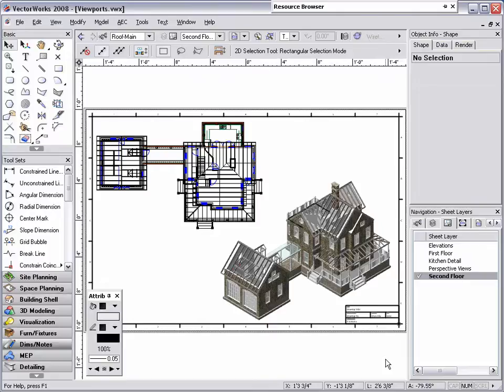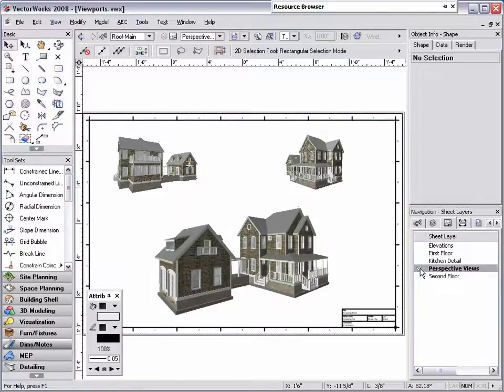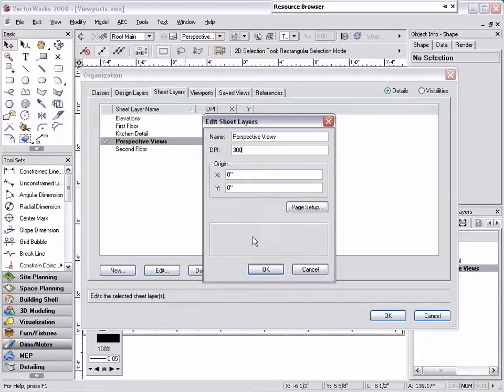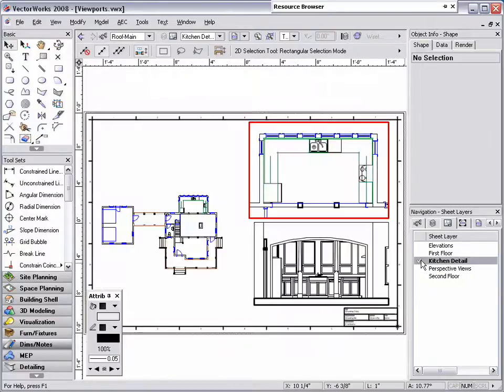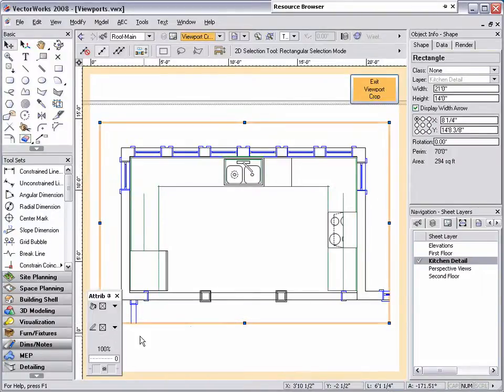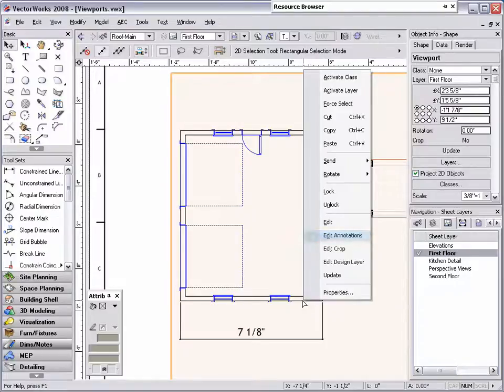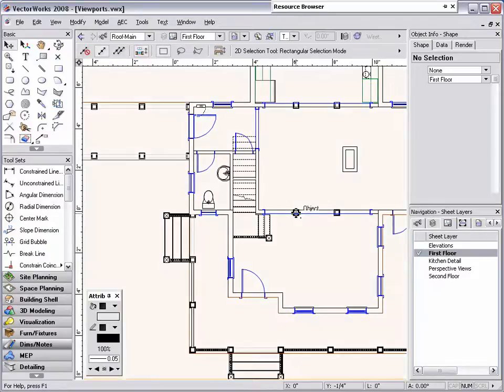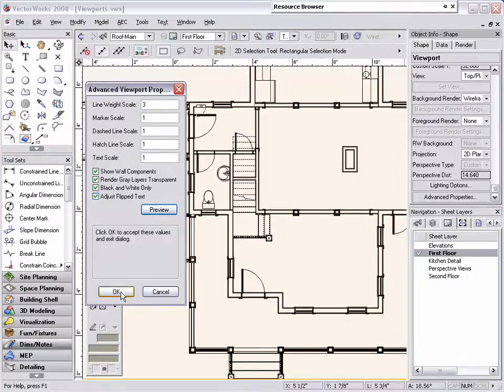Viewport Tips in Vectorworks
Viewports Tips & Tricks: In this video tech tip, we outline some of the most frequently asked questions about viewports